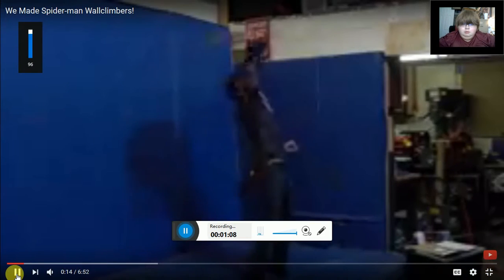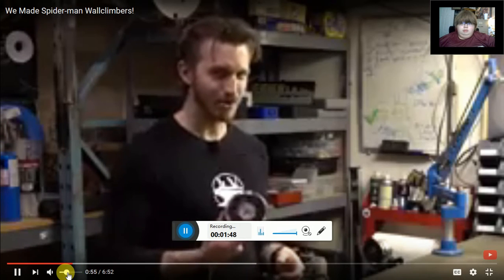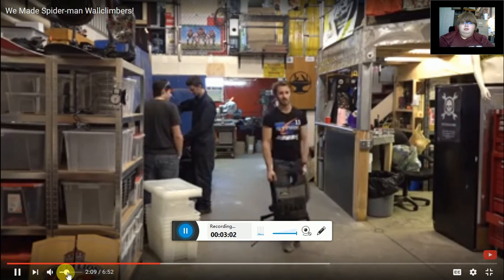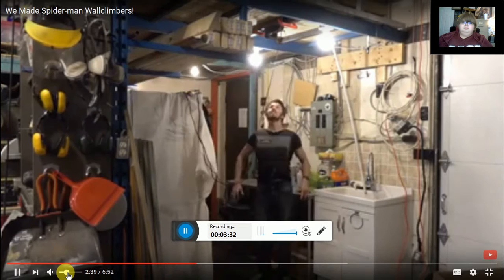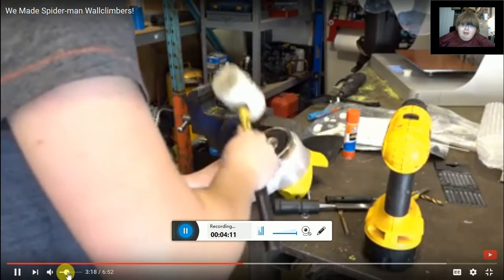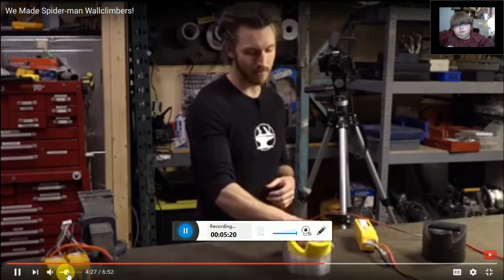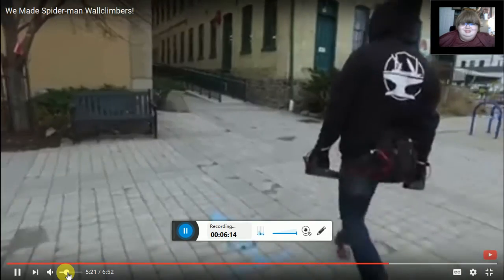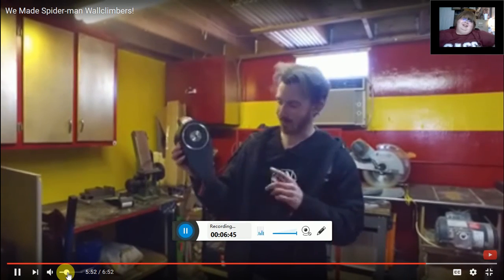reat video spiderman wall climimg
reat video